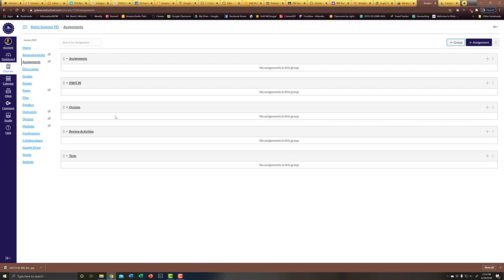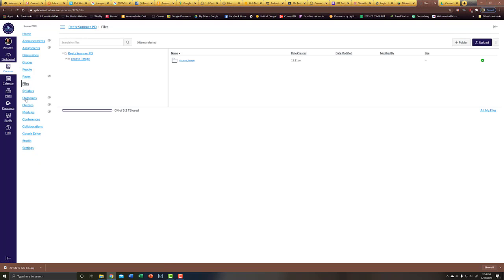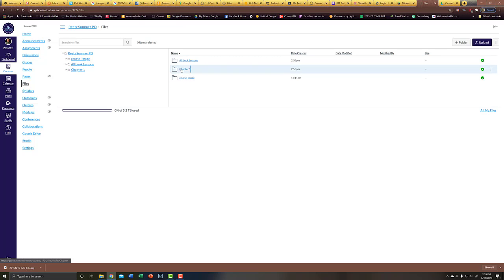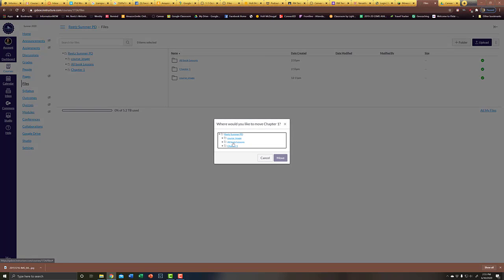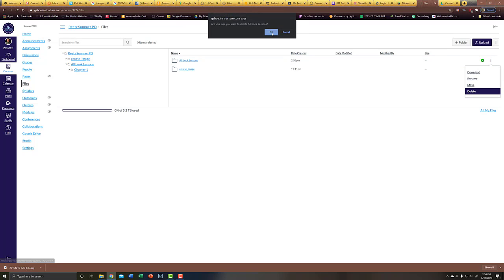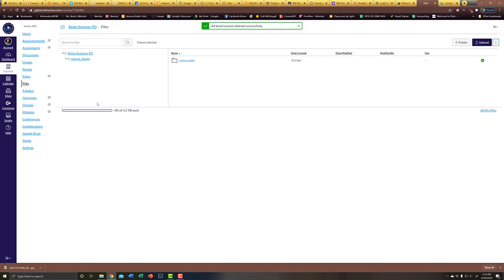Lesson 3 Setting up assignments and files categories